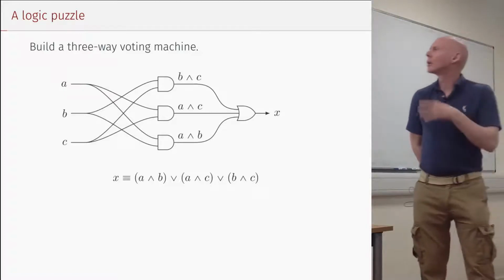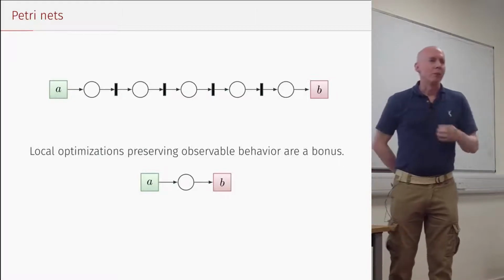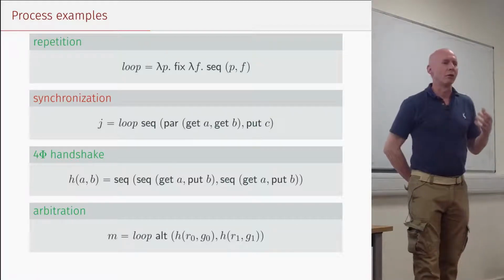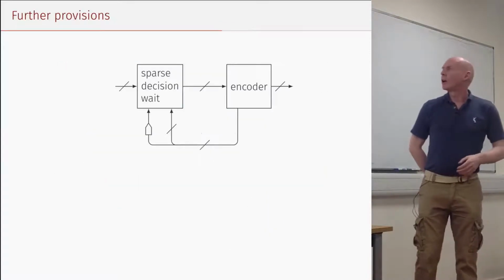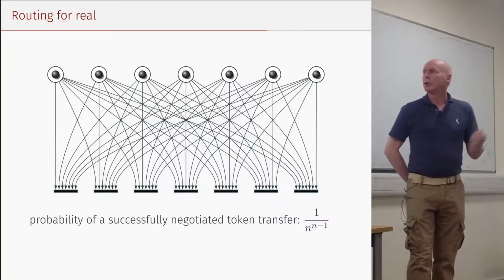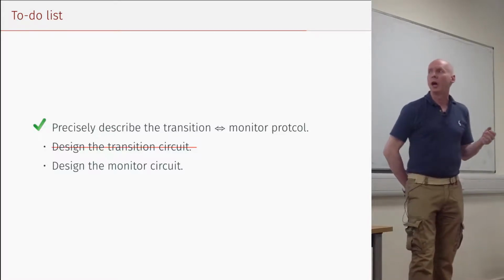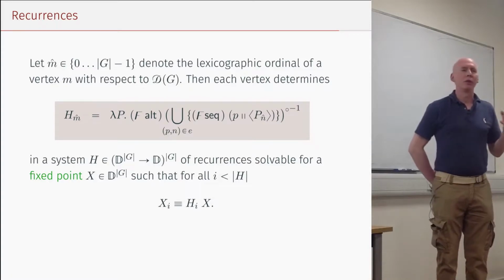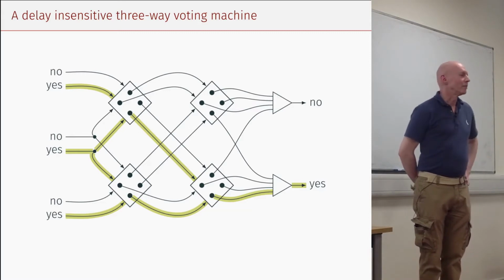Delay Insensitive Circuit Synthesis (asynchronous circuits 2019)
This talk, titled "Synthesis without state explosion -- from concurrent processes to netlists" was given by Dennis Furey as a guest seminar for students and faculty in the Electrical Engineering department at Imperial College, London, on November 18, 2019 on the topic of delay insensitive circuit synthesis by direct mapping from Petri net models. It also includes general background about concepts of delay insensitive circuit design. The ideas are taken from the book "Delay Insensitive Circuits -- Structures, Semantics, and Strategies"